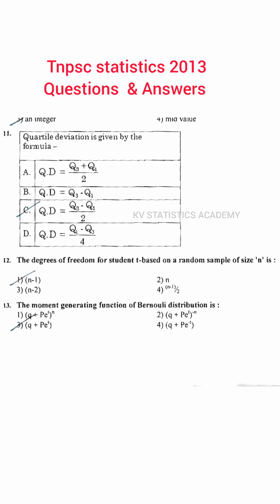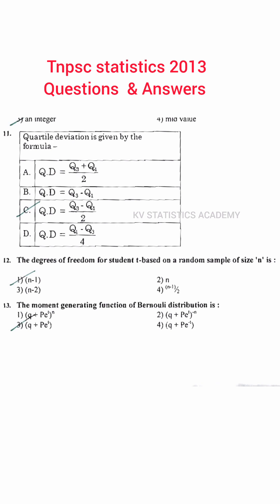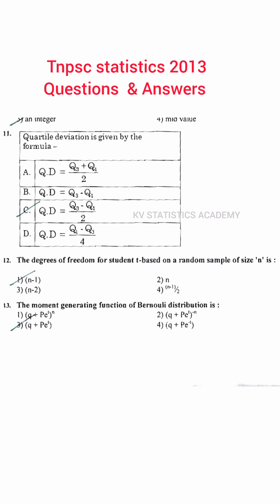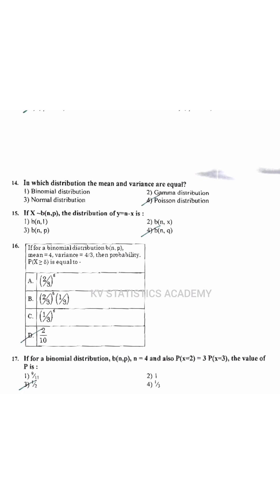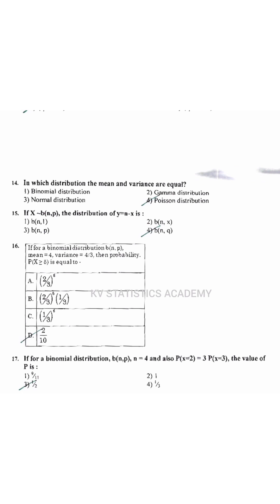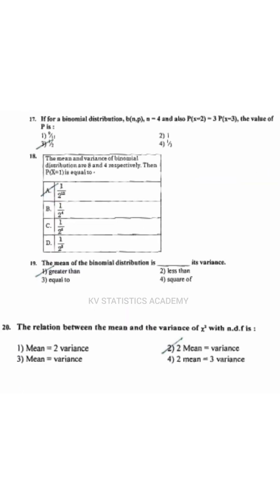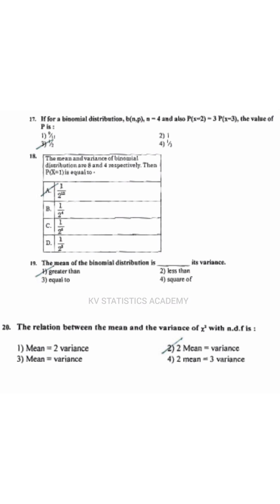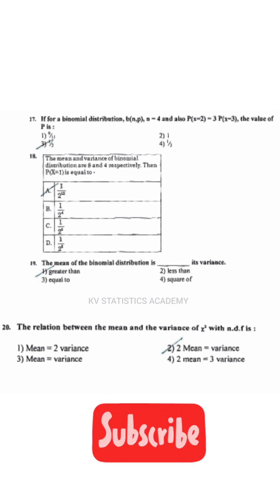TNPSC STATISTICS previous year question 2013|| statistical investigator prepar well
Tnpsc statistics previous year question 2013. YouTube students well prepared.
Thank you to ll watching.